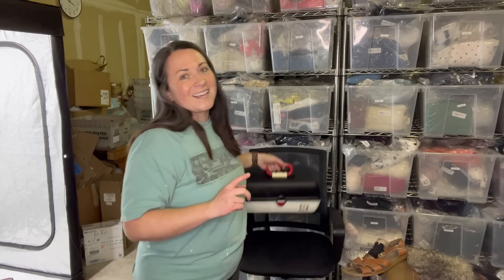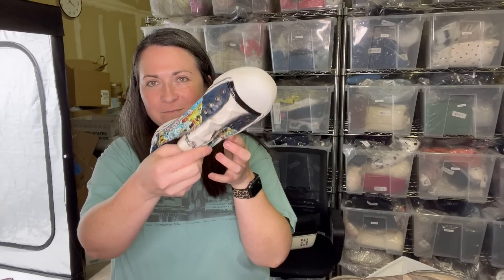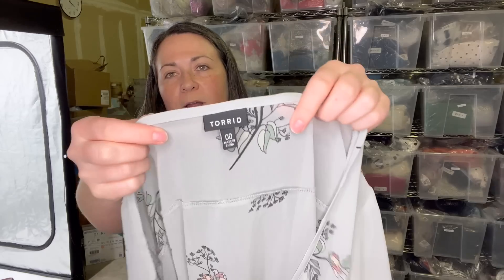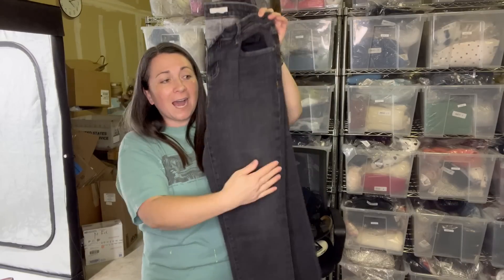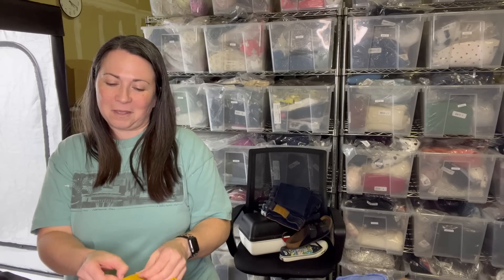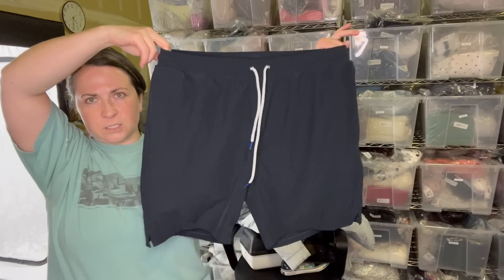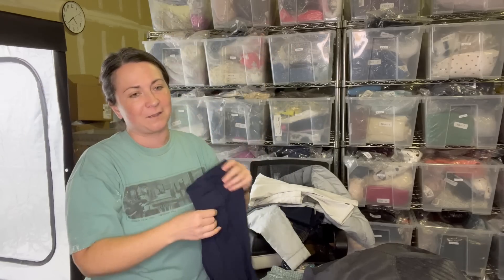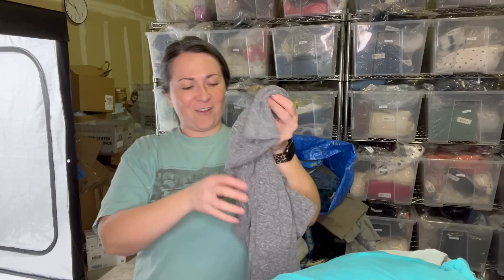100 LB DESIGNER HAUL FROM THE GOODWILL OUTLET/BINS TO RESELL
I've got a HUGE Goodwill bins haul to share with you all! I got so many good items, I'm so excited about all of my thrifted finds. How do you think I did?

00:00 INTRO
00:45 ACCESSORIES & SHOES
12:00 CLOTHING

🤑🤑🤑MAKE MORE SALES 🤑🤑🤑 Try PosherVA Sharing Service for FREE FOR 2 WEEKS & save 20% using code ELDUCHO

Not sure where to click?

Above and below are a list of services, products, companies, or recommendations from me. I appreciate any and all support from you to my channel!

SOME OF THE SUPPLIES I LOVE:
HEAT GUN
PERWOLL FOR DARK CLOTHING
PERWOLL FOR COLORFUL CLOTHING
SHOE GLUE
MAGIC SPONGES
FLEECE COMB
SWEATER SHAVER
LEATHER WIPES
WONDER BALSAM

EL DUCHO
15833 Mill Creek Blvd, # 15047